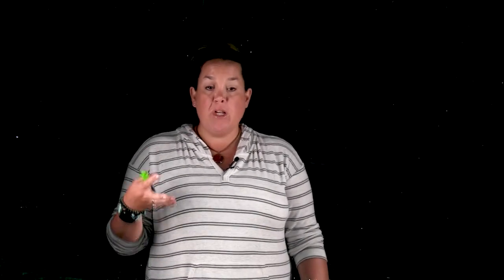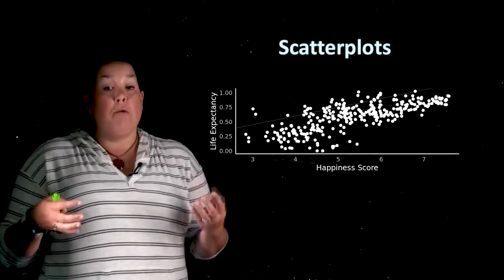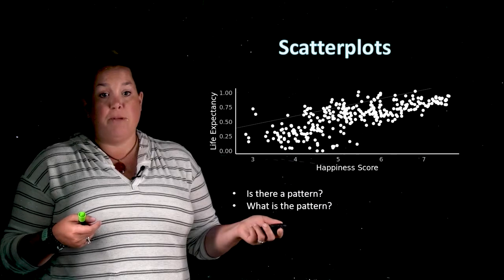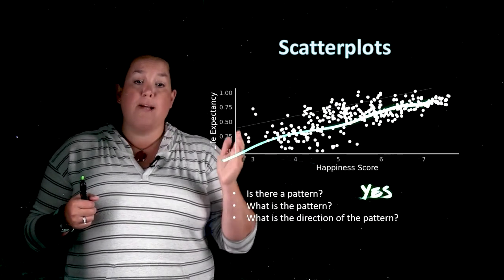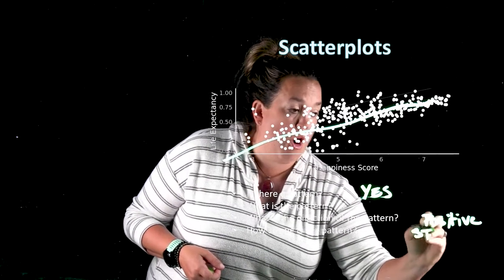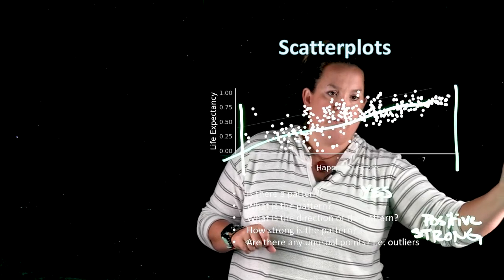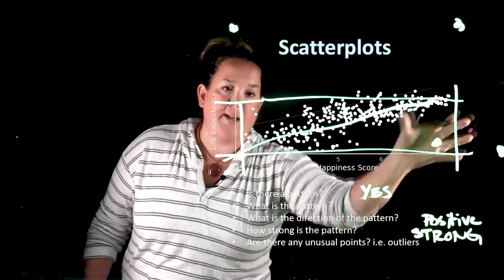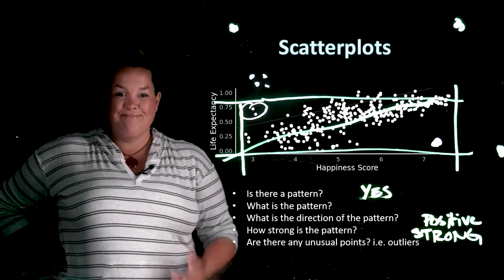Describing a scatterplot example one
This is looking at the basics of a scatterplot, which includes what variables are used, the explanatory and response variable, and the five questions to ask of a scatterplot.